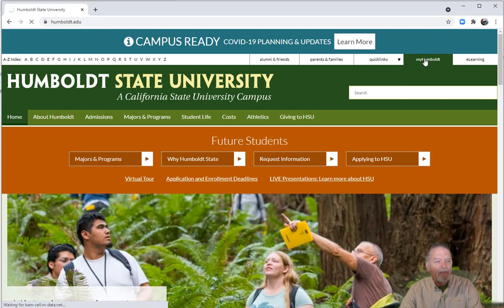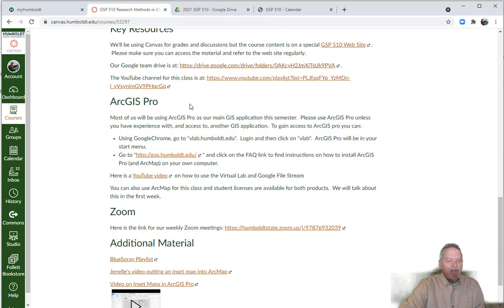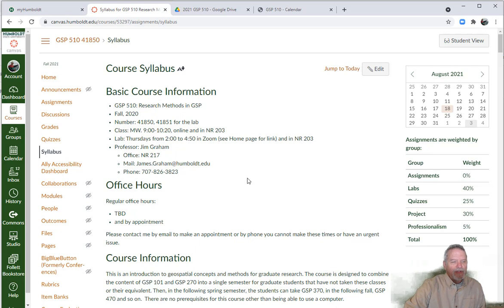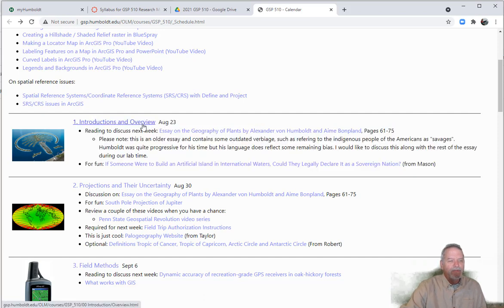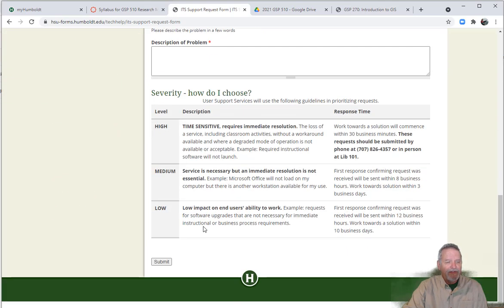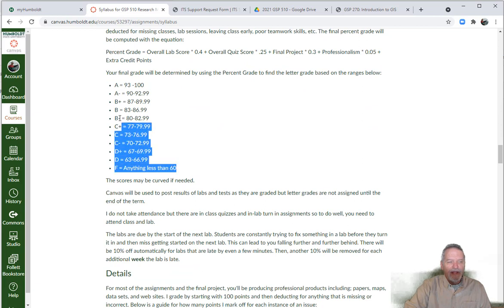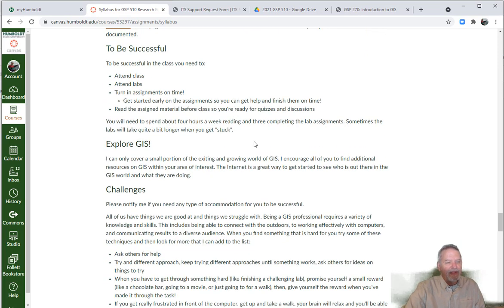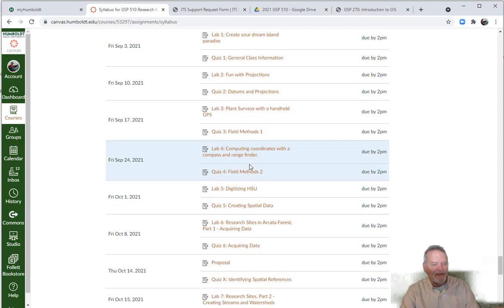GSP 510: Introductions